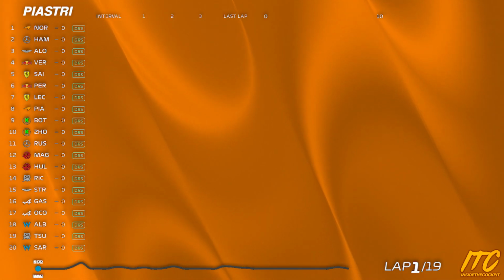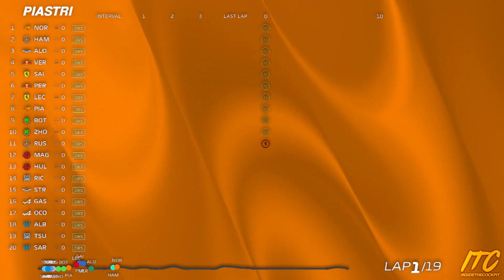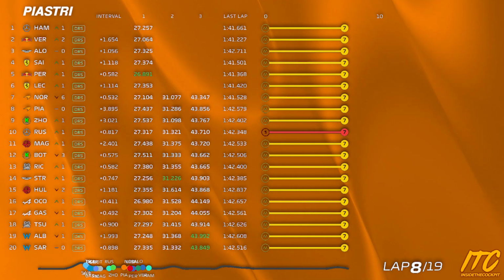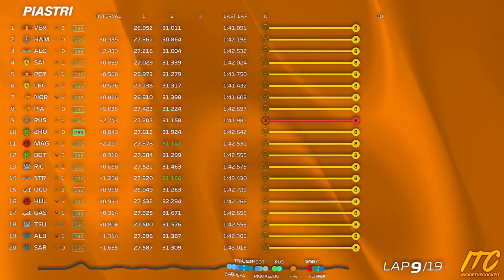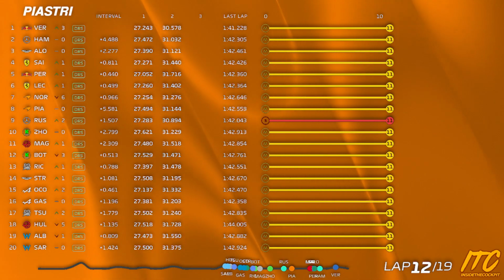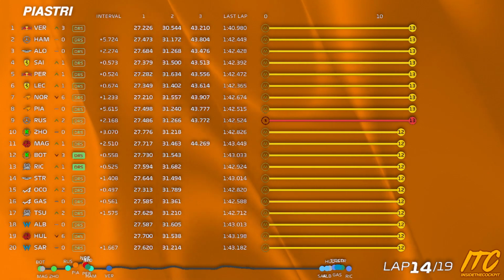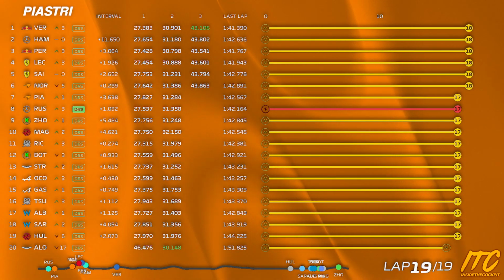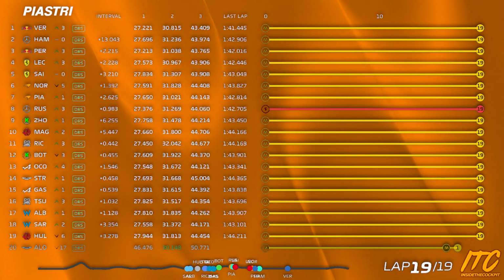Oscar Piastri Full Sprint Team Radio | 2024 Chinese Grand Prix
If you want to watch exclusive onboards, make sure to check them out

*THIS VIDEO IS MADE UNDER FAIR-USE, EVERY GRAPHIC SHOWN IS ORIGINAL AND MADE BY ME, THE AUDIO IS ALSO EDITED ENOUGH SO IT FALLS UNDER FAIR-USE*